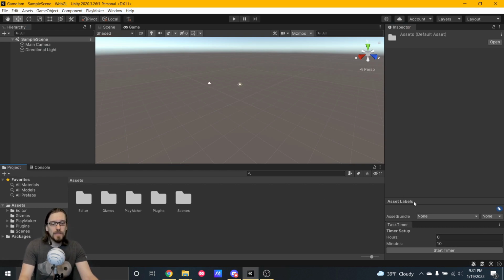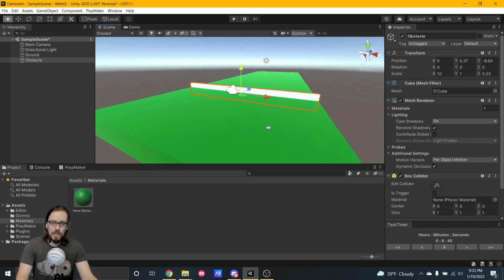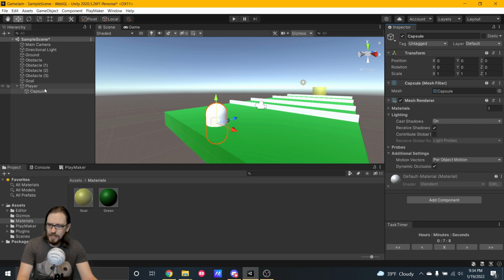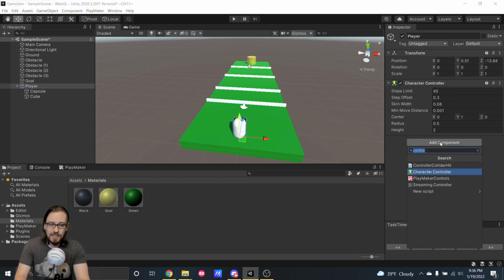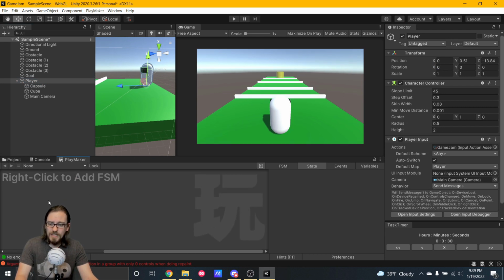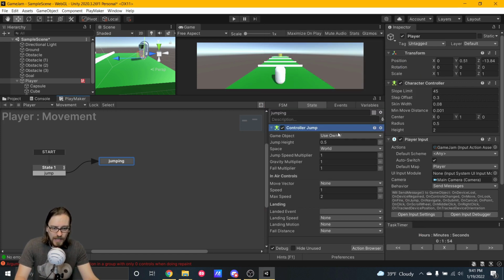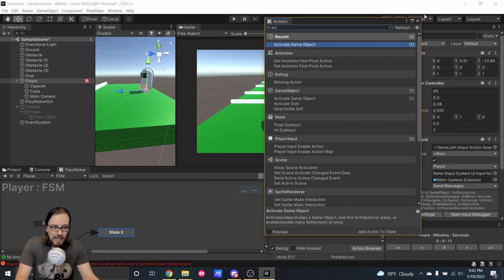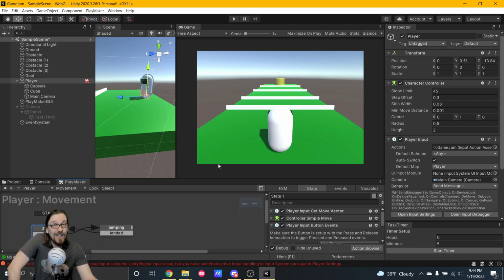Ten Minute Game Building Challenge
Can I build a playable game in only ten minutes?